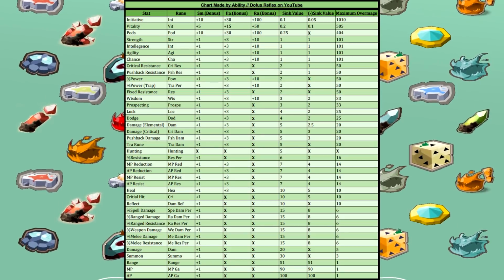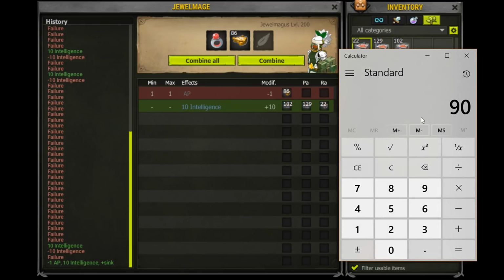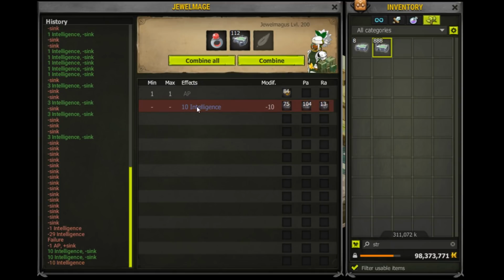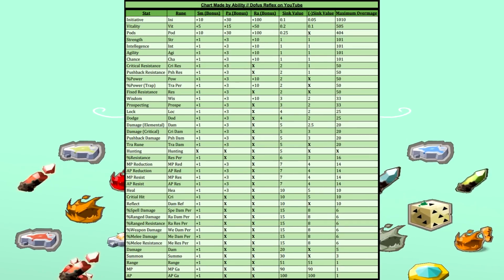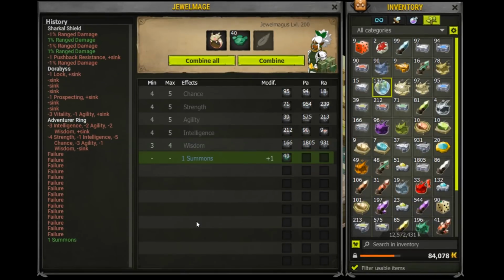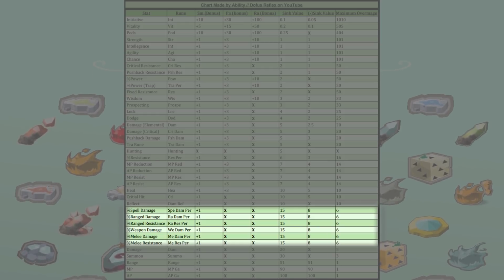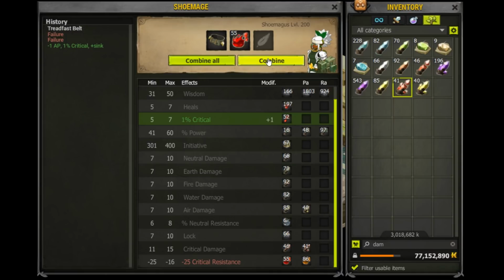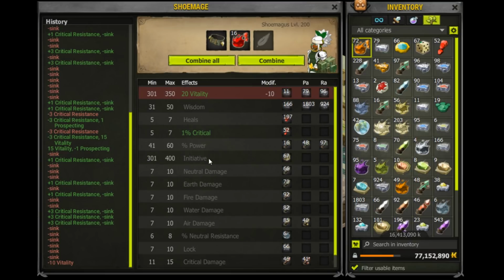Updated English Dofus Maging Guide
Too long? :P  Hope this helped some of you